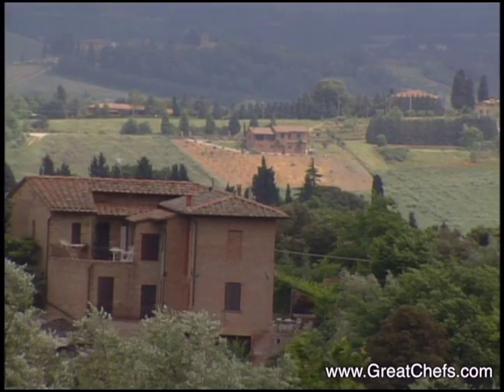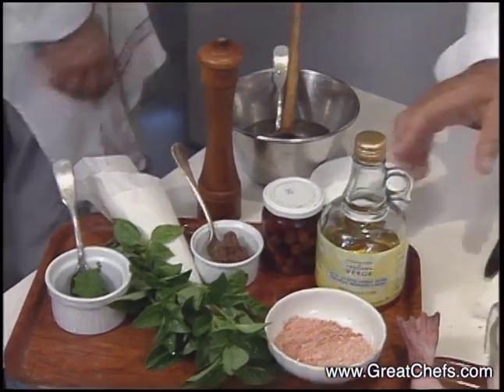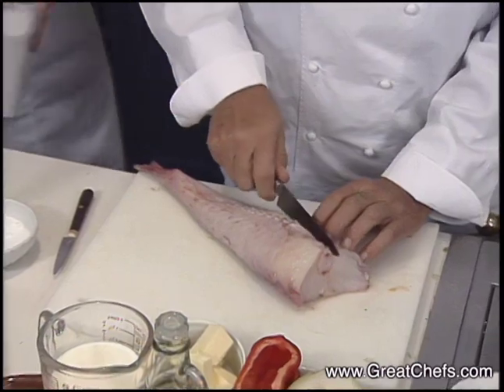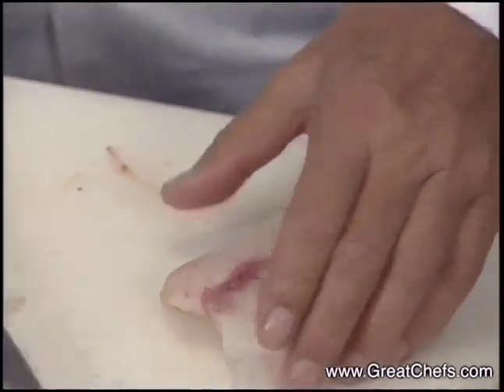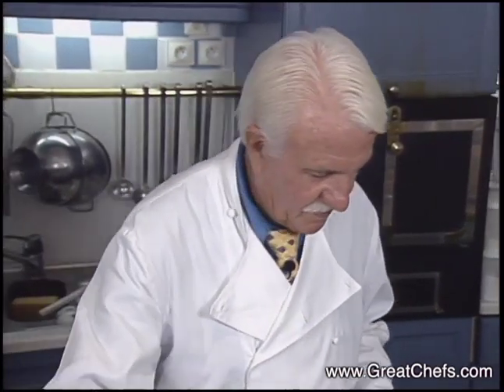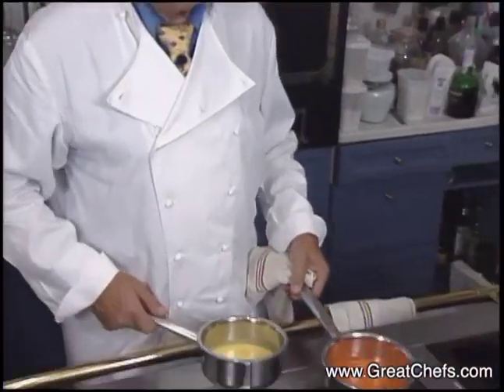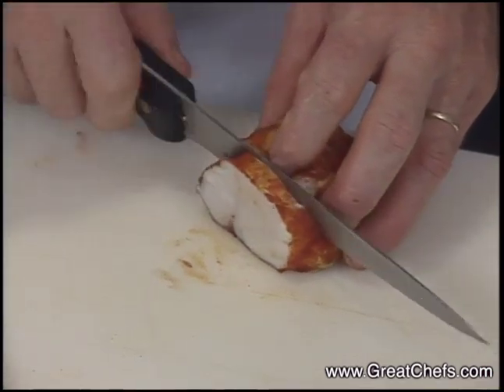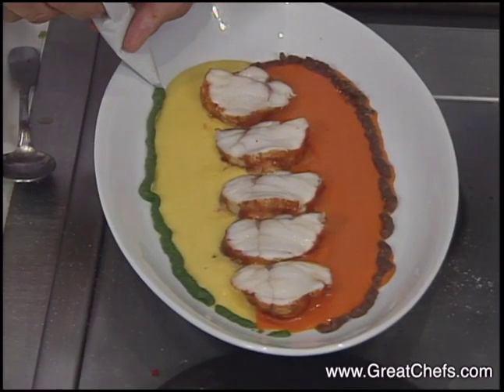Monkfish Medallions with Red Bell Pepper Coulis by Roger Vergé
Monkfish Medallions with Red Bell Pepper CoulisRoger VergéMoulin de MouginsMougins, FranceEntrée, Great Chefs of the World 240Creamy monkfish medallions, steamed, then seared with spices, are lined up down the center of plates sauGC World 240E